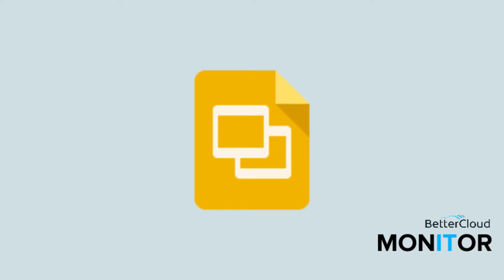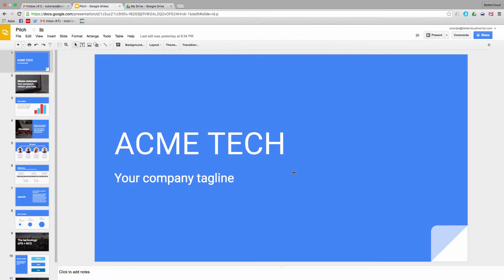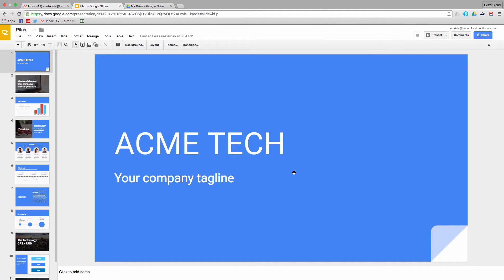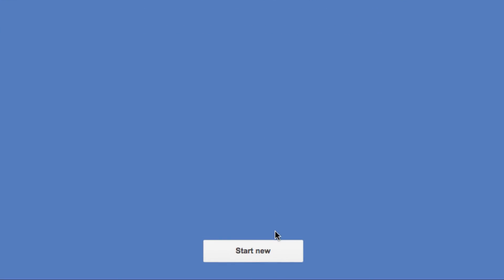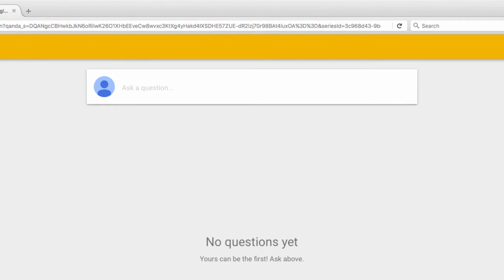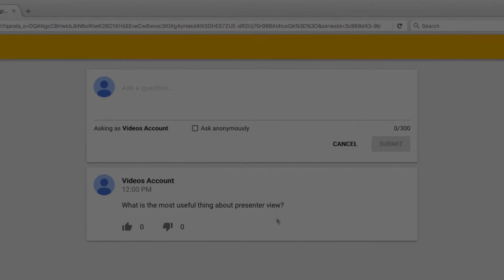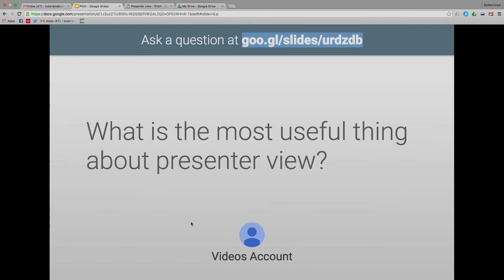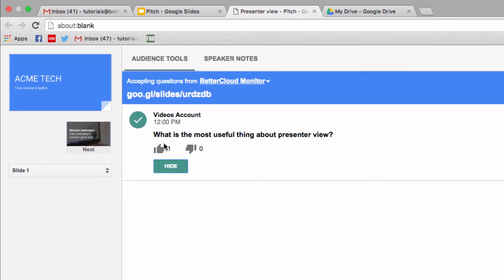How to Use the Q&A Feature in Google Slides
Instead of droning on in your next presentation, liven it up by making it interactive and collaborative. With the Q&A feature in Slides, your audience can submit questions and vote on them during your presentation. Here's how to use this feature.